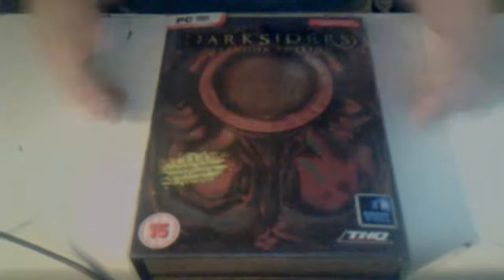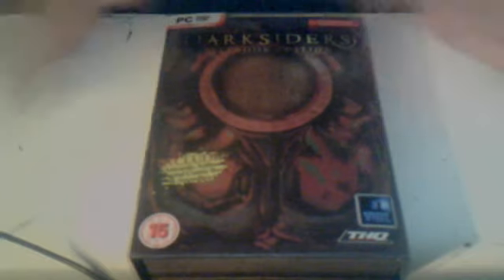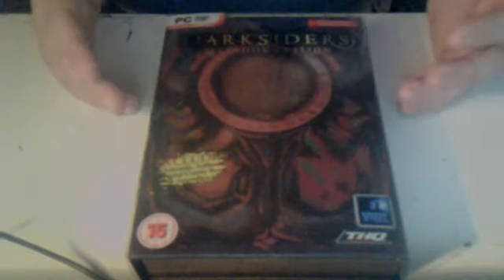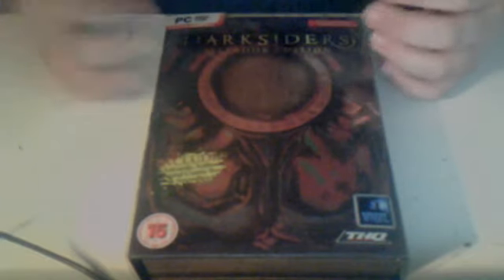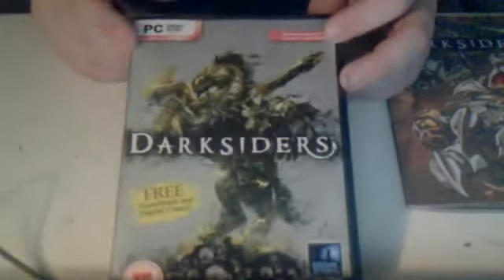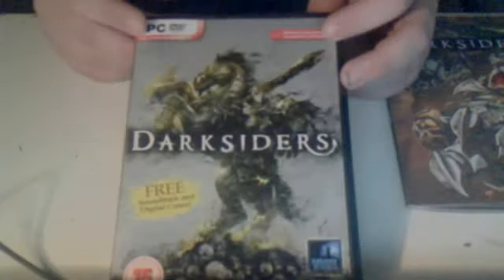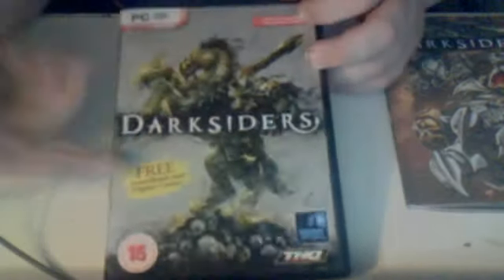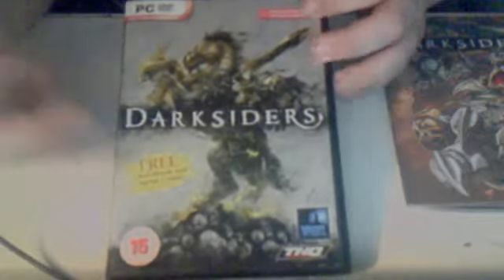Darksiders Hellbook Edition- Unboxing (PC)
Michael unboxes the Darksiders Hellbook Edition of the PC